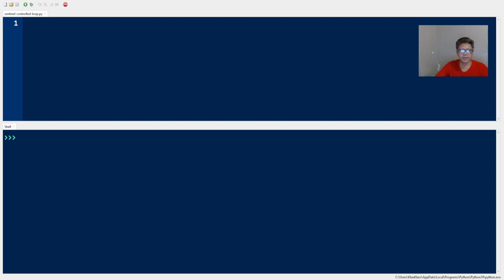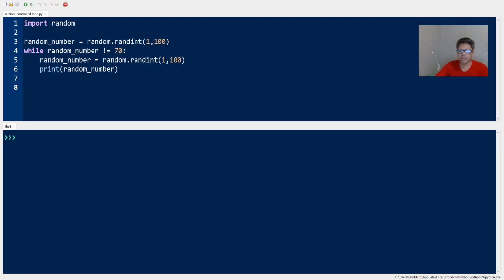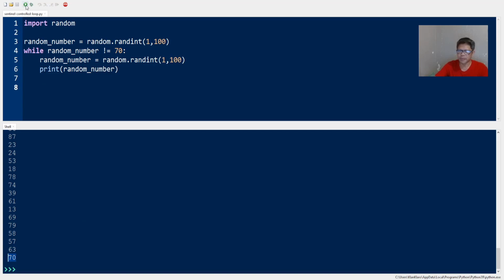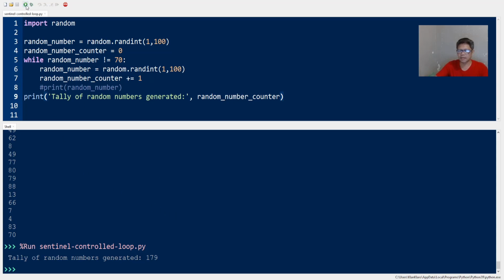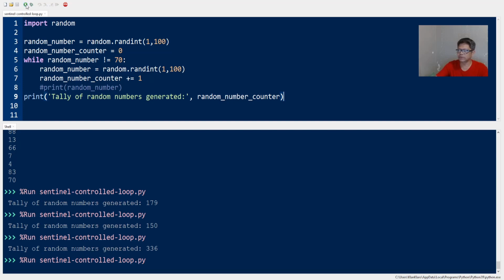Python for Beginners in 3 Minutes | Loops - Sentinel-Controlled Loop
Some loops are terminated when a special value meets the condition. This is called a sentinel controlled loop and the special value is called a "sentinel". Let me show you how this works.

Use sentinel-controlled loops when you don't know when the loop will terminate but certain that it will stop when the special value becomes existent.